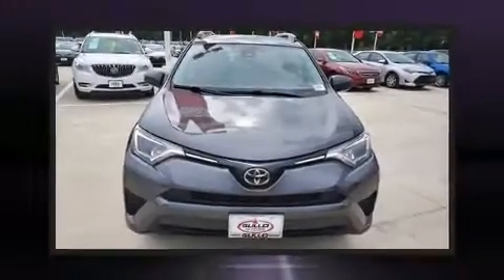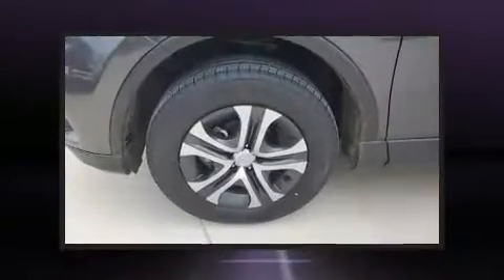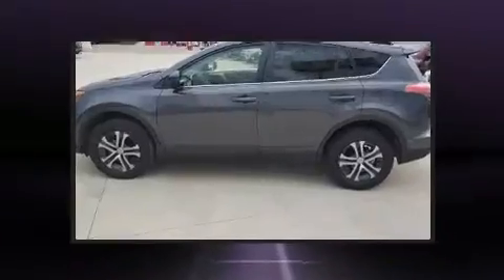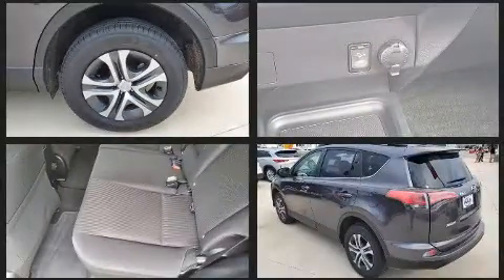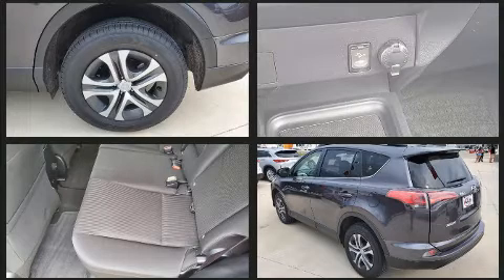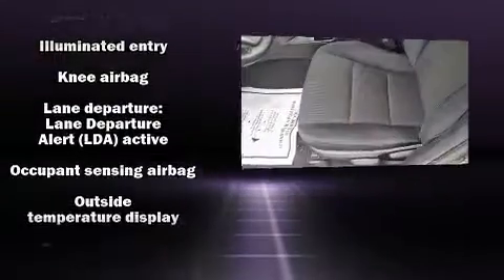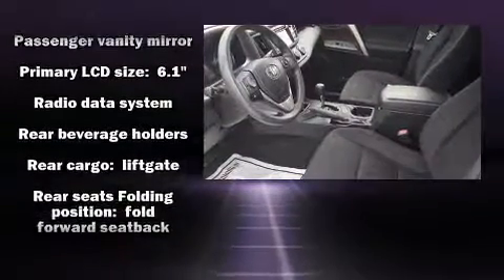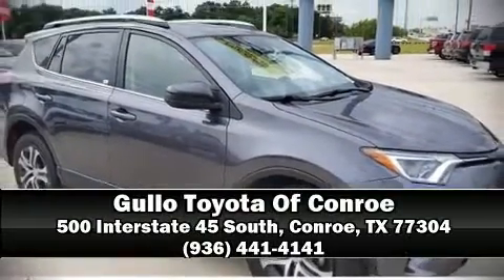2018 Toyota RAV4 LE in Conroe, TX 77304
Here's a great deal on a 2018 Toyota RAV4. Smooth gearshifts are achieved thanks to the 2.5 liter 4 cylinder engine, and for added security, dynamic Stability Control supplements the drivetrain. This model accommodates 5 passengers comfortably, and provides features such as: a trip computer, an outside temperature display, front bucket seats, fully automatic headlights, lane departure warning, an overhead console, and a split folding rear seat. Audio features include a CD player with MP3 capability, steering wheel mounted audio controls, and 6 well positioned speakers. Toyota also prioritized safety and security by including: head curtain airbags, front side impact airbags, traction control, brake assist, ignition disabling, and 4 wheel disc brakes with ABS. Adaptive cruise control maintains a pre set distance behind the car ahead of you, simplifying highway driving and enhancing safety. This vehicle has achieved Certified Pre-Owned status, by passing Toyota's comprehensive certification process. We know that you have high expectations, and we enjoy the challenge of meeting and exceeding them! Please don't hesitate to give us a call.